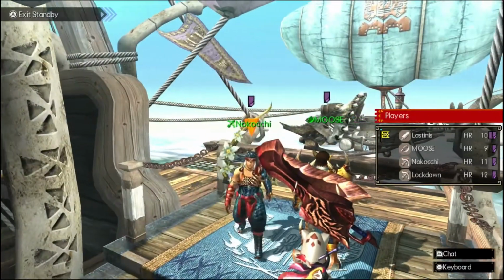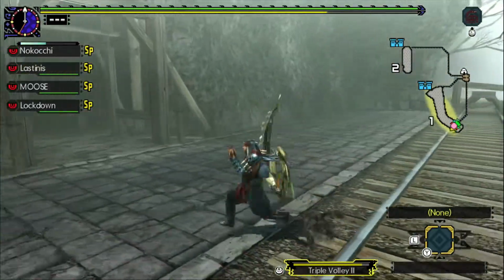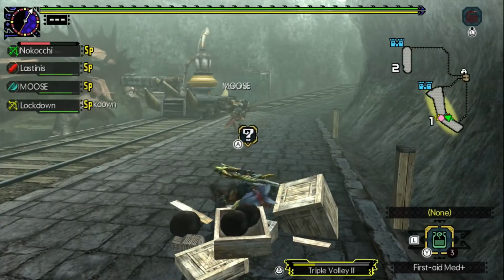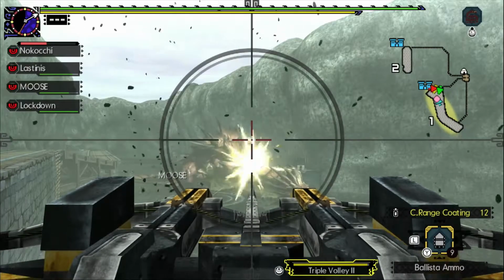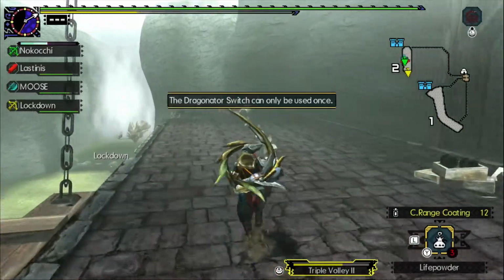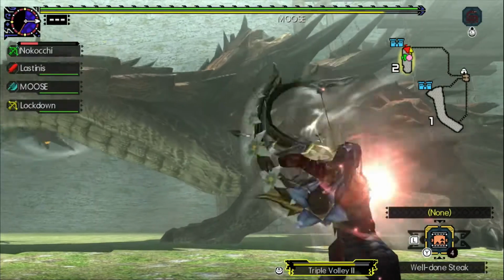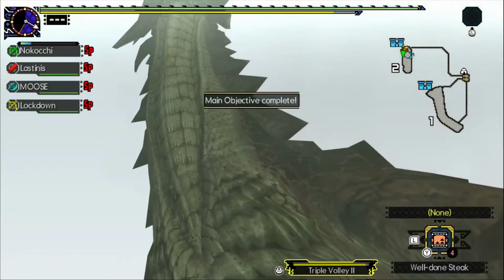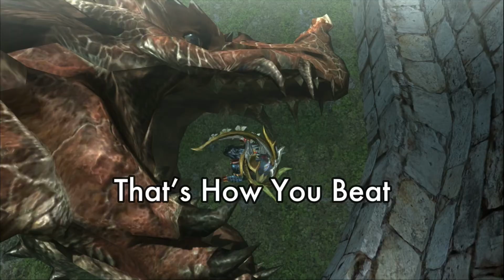Monster Hunter Generations Ultimate (MHXX) - Lao-Shan Lung Guide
Walkthrough tutorial guide to slaying Lao-Shan Lung in the G2 Urgent quest "Giant Dragon Invasion" in Monster Hunter Generations Ultimate!
If you're tired of running around with no idea what to do, this guide will help you figure out where you should go, when to attack, and how to be a useful teammate! Happy hunting!